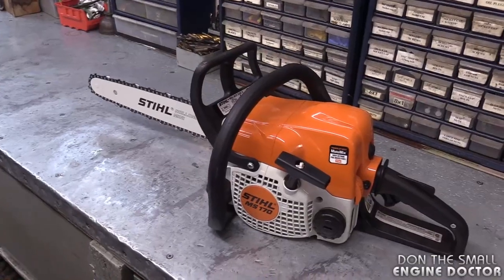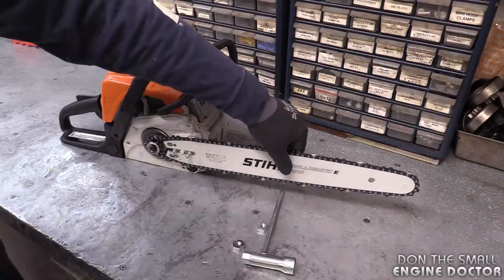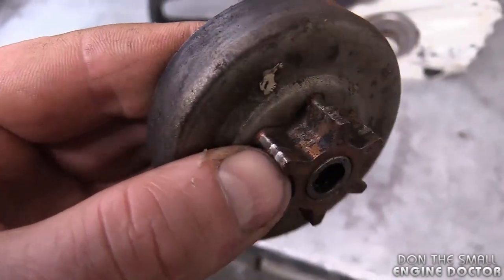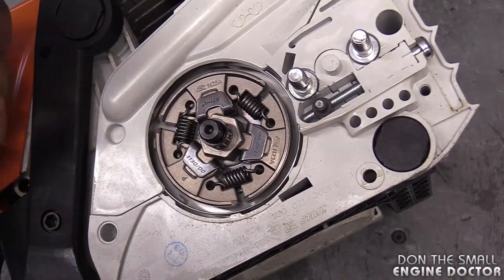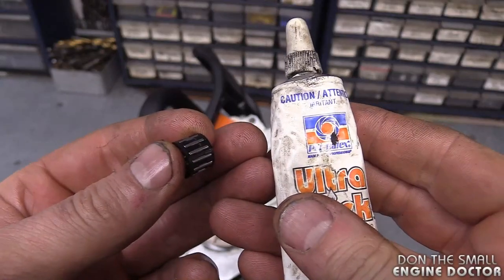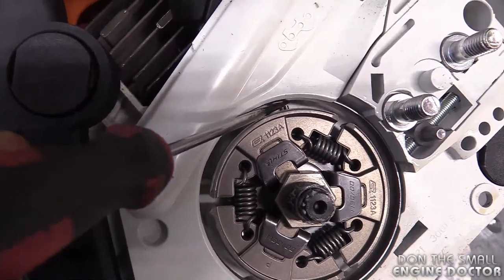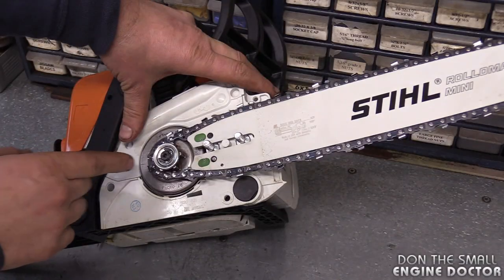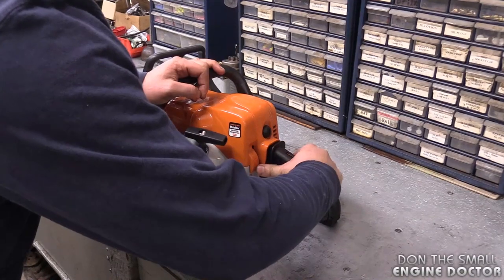Stihl MS170 180 Chainsaw Chain Sprocket Replacement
Stihl MS170 180 Chainsaw Sprocket Replacement
Is your chainsaw having a hard time cutting through wood? Sometimes the problem may be a worn out sprocket and a dull chain.
Watch along as I show you how to replace a sprocket on a Stihl chainsaw.

Sprocket is part number 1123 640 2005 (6 tooth sprocket)